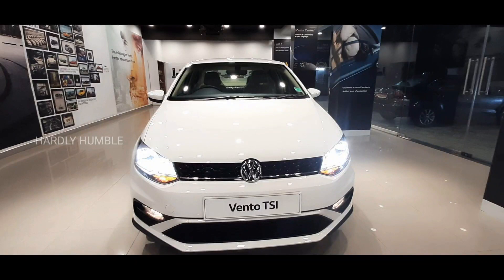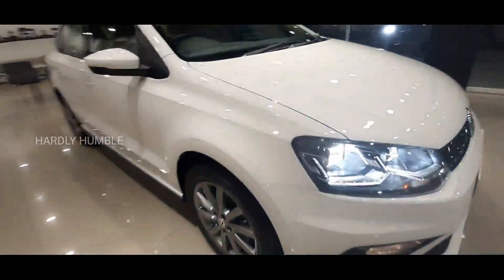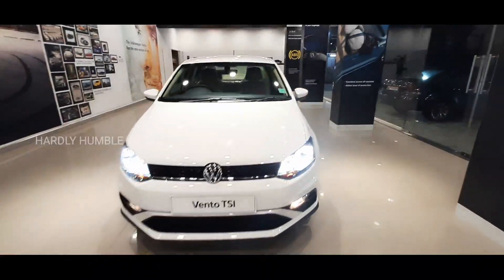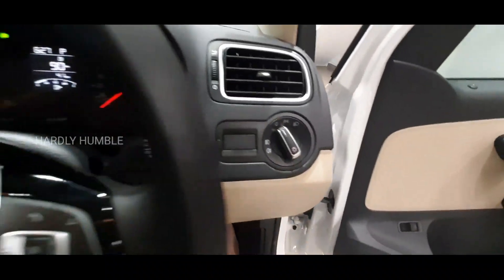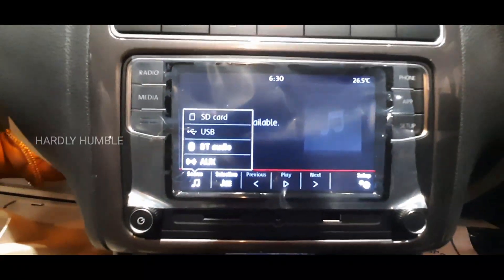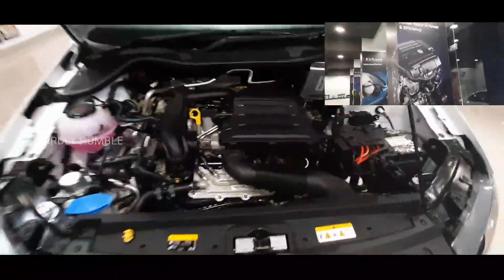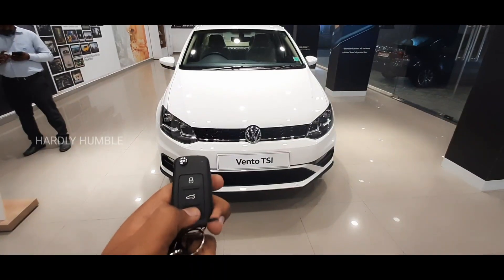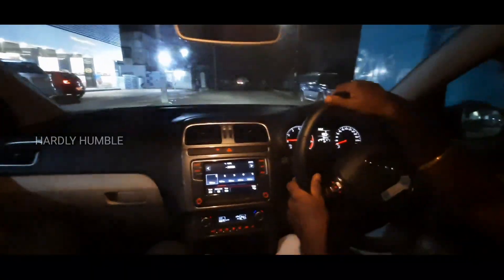The all new Volkswagen Vento TSI 2021 full review in Tamil| Shocked to see the mileage 😱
The all new Volkswagen Vento TSI Turbo review in Tamil

0:00 Intro/Greetings
0:36 Do you know?
0:53 Special thanks
1:08 Exterior
5:53 Interior
11:05 Exterior Pt.II
12:59 Test drive
17:13 Outro

In this video I have explained all the features and made a test drive on the all new Volkswagen Vento TSI Turbo 2020.

Check our Other Review videos.

FOR ANY QUESTIONS, JOIN AND ASK US IN TELEGRAM

THANKING YOU